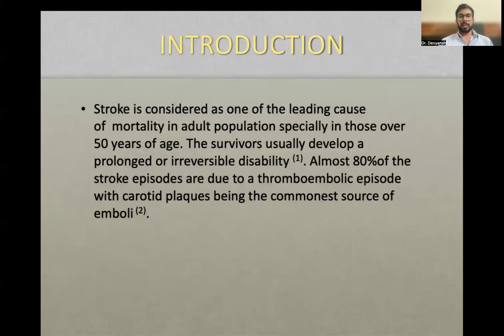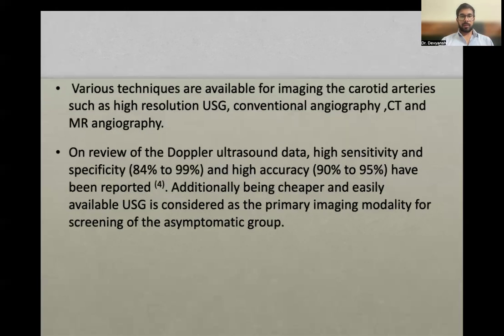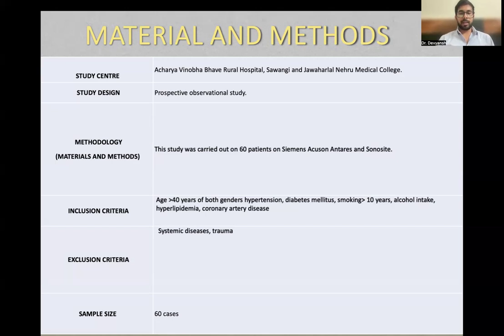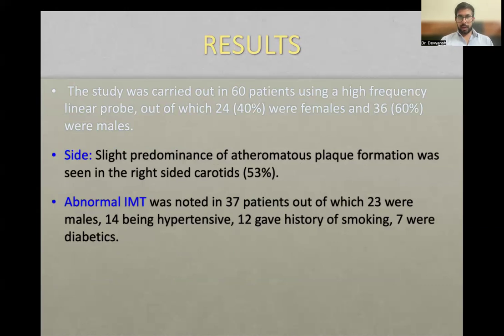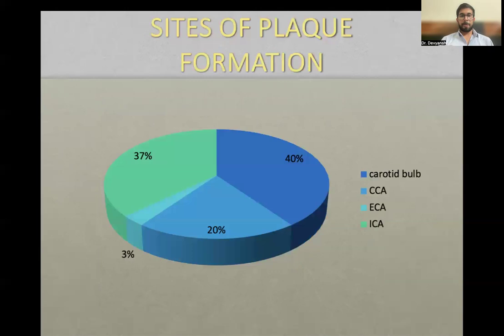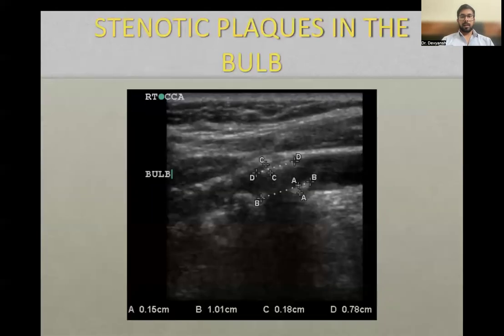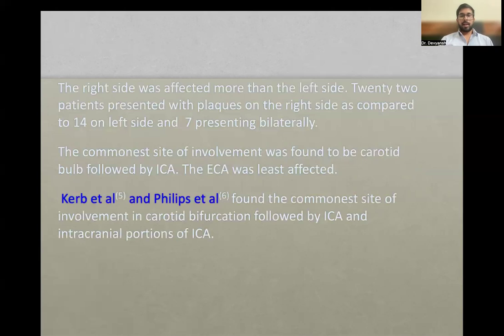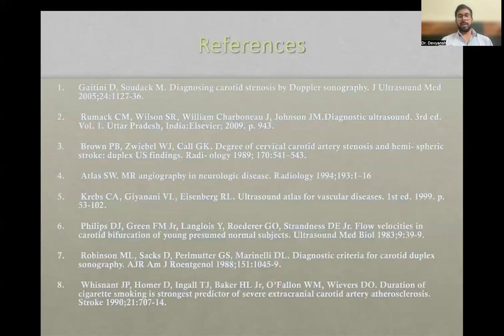Devyansh Nimodia |Evaluation of Extracranial carotid arteries in pts @ risk of developing CV disease